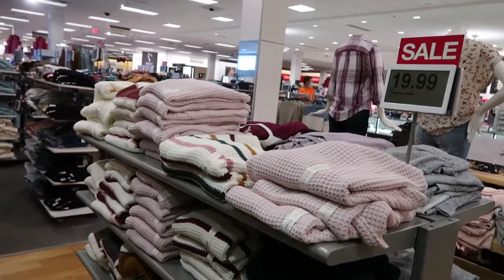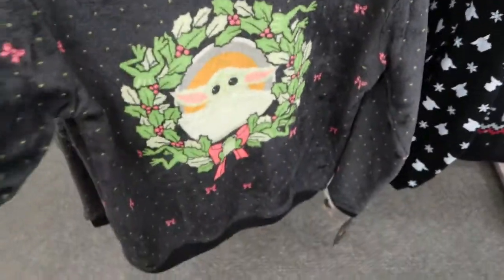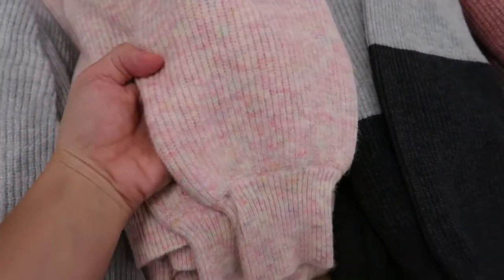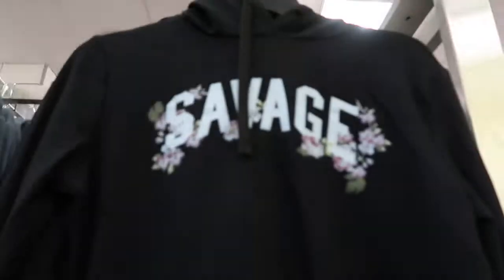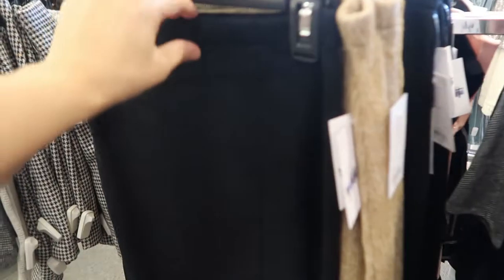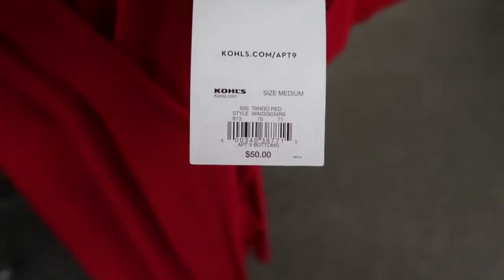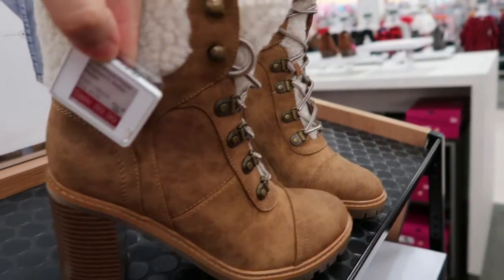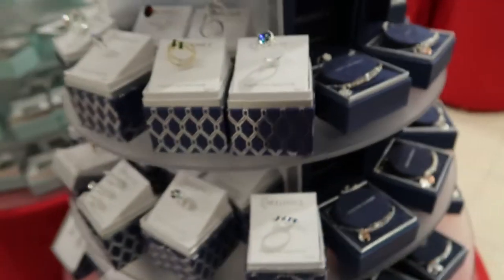KOHLS SHOP WITH ME 2020 | NEW BLACK FRIDAY KOHLS CLOTHING & BOOT FINDS FINDS | AFFORDABLE FASHION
Crew Neck Chenille
V Neck Chenille
Eyelash Crewneck Pullover Sweater
Shirttail Hem Pullover Sweater
Mock neck Tunic Sweater
Peanuts Snoopy House Sleigh Fuzzy Graphic Hoodie
Star Wars The Child aka Baby Yoda Fuzzy Graphic Sweatshirt
The Grinch Stole Christmas Grinch Face Fuzzy Graphic Sweatshirt
How The Grinch Stole Christmas Naughty Grinch Graphic Hoodie
Elf Santa I Know Him Light-Up Graphic Sweatshirt
Star Wars The Child aka Baby Yoda May The Force Be With You Holiday Graphic Sweatshirt
Merry Christmas Ya Filthy Animal Graphic Sweatshirt
Mickey Mouse Santa Mickey Fuzzy Graphic Hoodie
Mickey & Minnie Mouse Ice Skate Graphic Sweatshirt
Grinch joggers
Plaid Jogger Pants
Juniors' SO® Jogger Pants
Juniors' SO® Flannel Shirt
Juniors' SO® Holiday Leggings
SO® Full-Zip Sherpa Hoodie
Savage" Floral Graphic Hoodie
Floral Jogger Pants-
SO® High-Rise Ultimate Jegging
SO® Cozy Turtleneck Bodycon Dress
SO® Cozy Long Sleeve Babydoll Dress
Vylette™ Spacedye Sweater
Vylette™ Sequin Dress
LC Lauren Conrad Mid Rise Leggings
Croft & Barrow® Classic Long Sleeve Crewneck Tee
Apt. 9® V-neck Graphic Tee
So boots